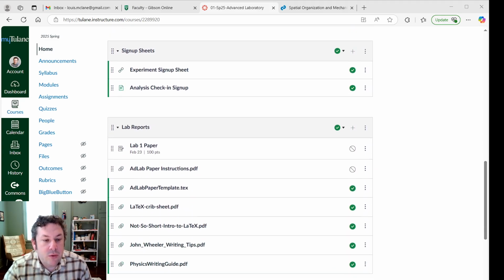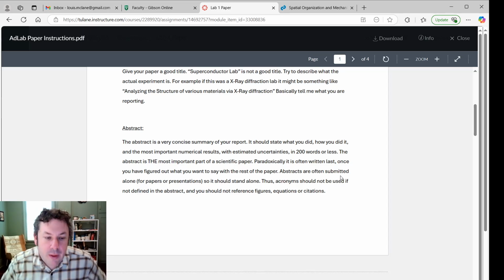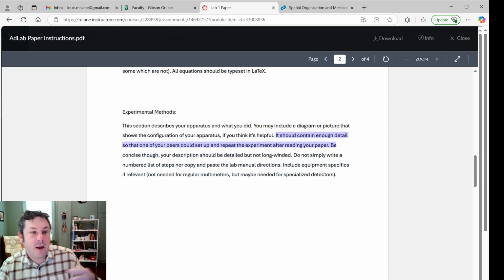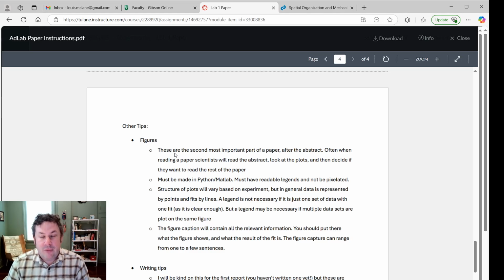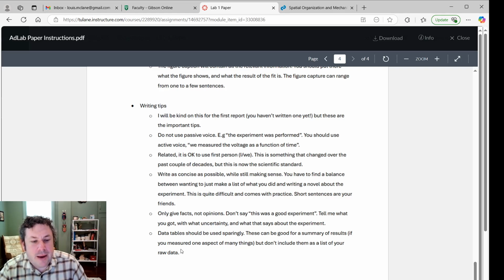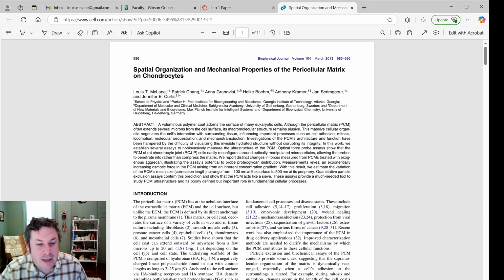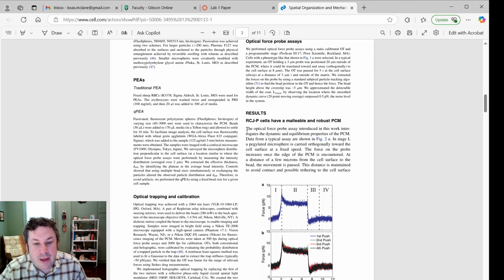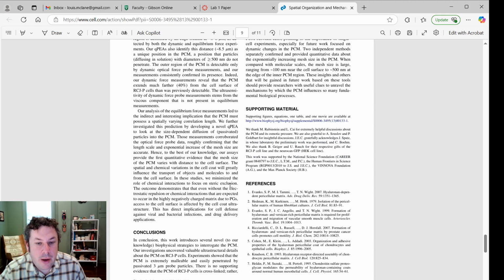Lab Report Assignment